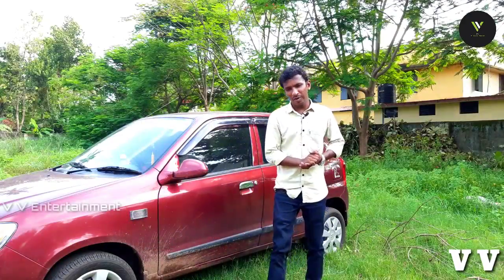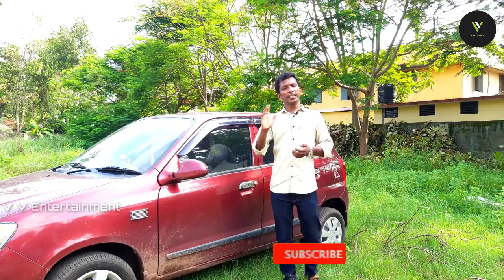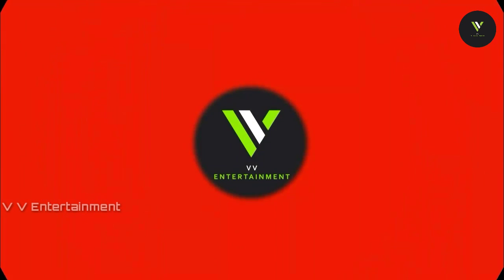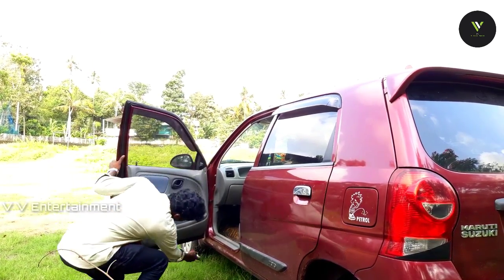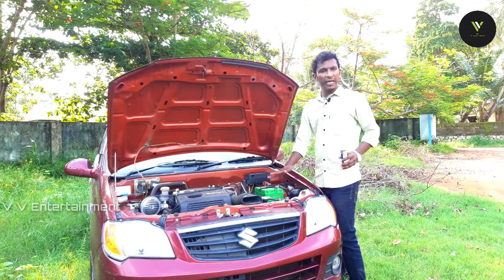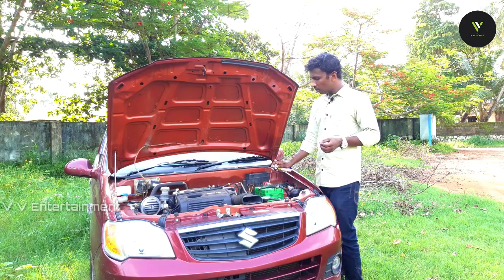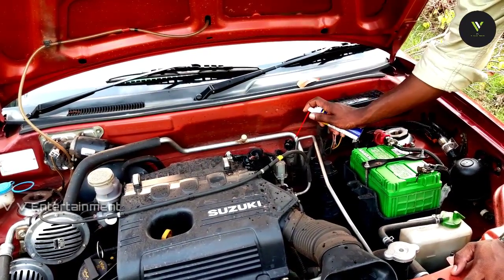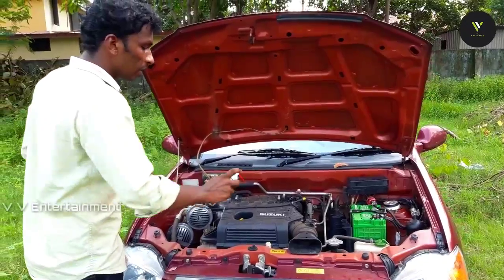Amazing WD-40 uses for your car in and out (life hacks)